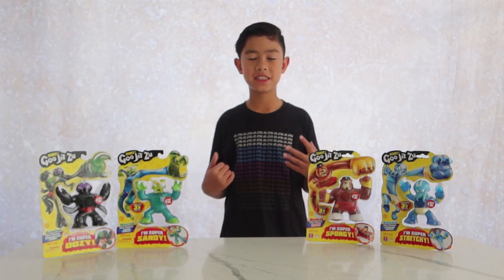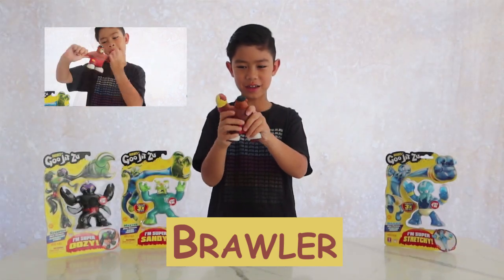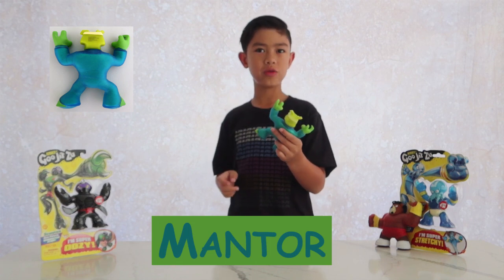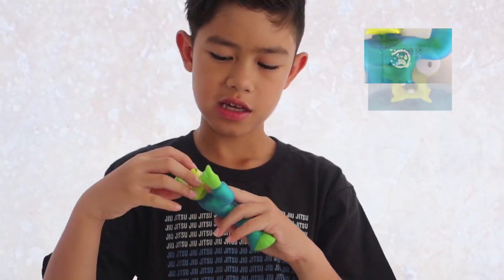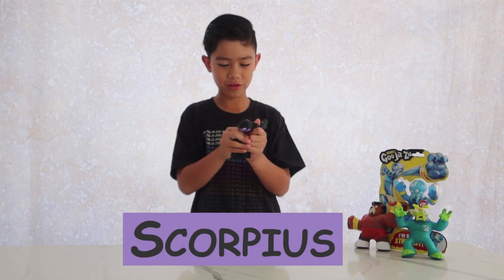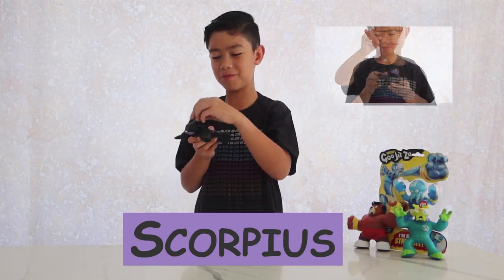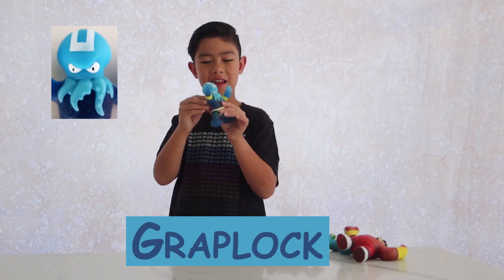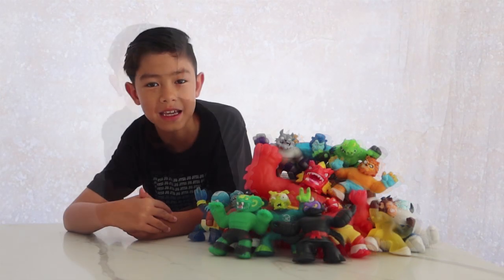Four Heroes of GooJitZu’s Packed to Smash the Enemy 🎁 Toy Review Part 4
Welcome to another Jack Video!

💥 Today I want to show you the unboxing of four stretch Heroes of Goo Jit Zu’s from Moose Toys 💥

Heroes of Goo Jit Zu is a “Gooey” way to play with action figures, with no mess! Today I’ll show you how far you can stretch them! They will return to their original form, it’s crazy!
These Super Hero action figures are like no other!

In this video I’m checking out:

🐻 Brawler
🌱 Mantor
🦂 Scorpius
🐙 Graplock

💬 Let me know what you think of this video in the comment section below and feel free to share your own experience with Heroes of Goo Jit Zu there as well!

PS. Part 5 of my “Toy Review GooJitZu’s” is coming soon – This time featuring:

➡ Golden Blazagon (water blast)
➡ Exclusive Rock Jaw
➡ Golden Pantaro (water blast)
➡ Exclusive Battaxe
➡ Ultra rare Hydra (3 headed water blast).

✨   Hi and welcome, I'm Jack Pitts and this is my Channel! ✨

I'm an Australian Youtuber that does reviews on all the latest toys and gadgets including the Goo Jit Zu series of collectibles.

My Dad and I love creating videos together. 👨‍👦

Some are a little crazy - Dad VS Son challenges - and some are just me sharing my thoughts on some of the toys I get.

We have a lot of fun producing these videos and hope you enjoy them as well!

So, if you like Toy reviews and challenges this is the Channel for you!

Trust us, as soon as new Goo Jit Zu's are released our checklists will be updated.